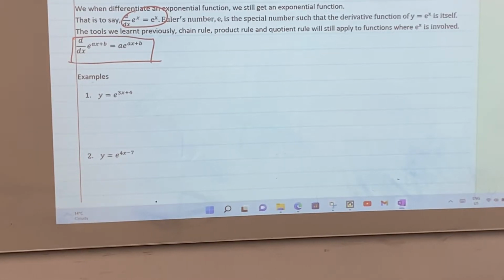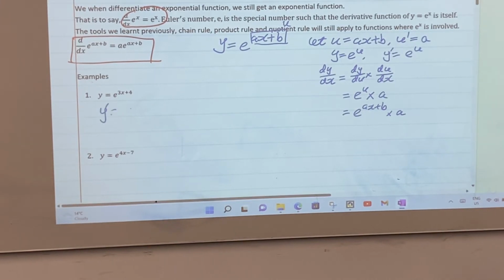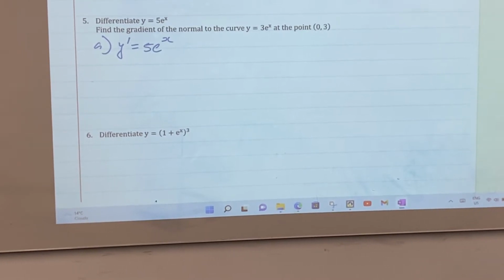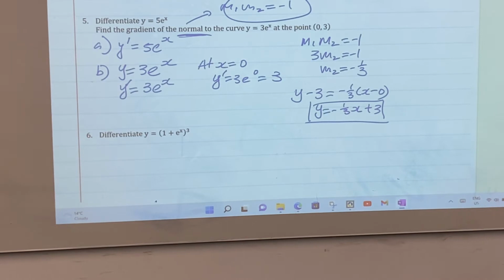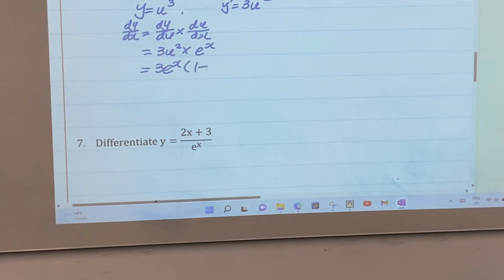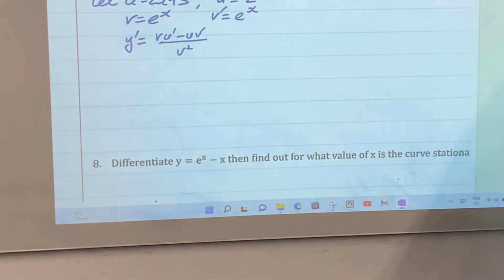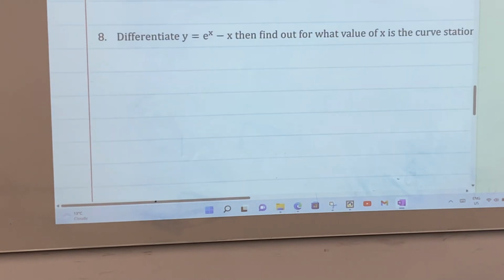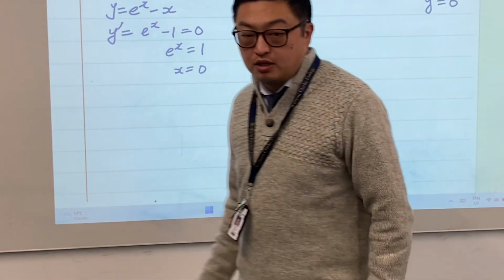Differentiate exponential function